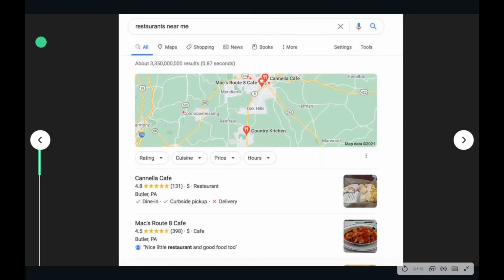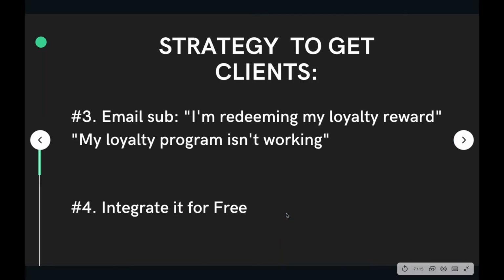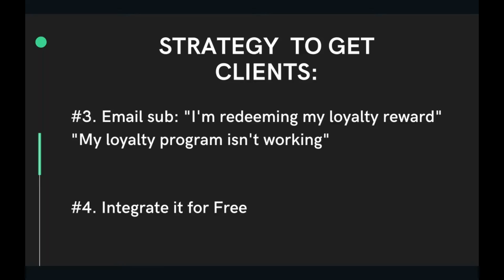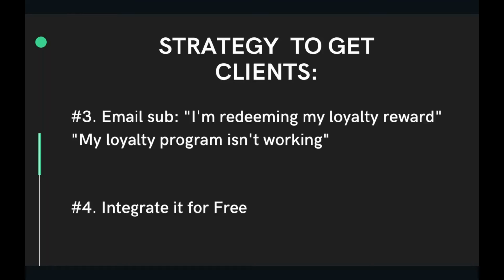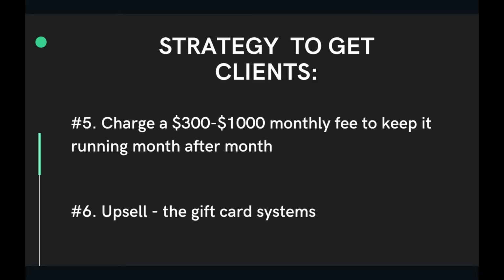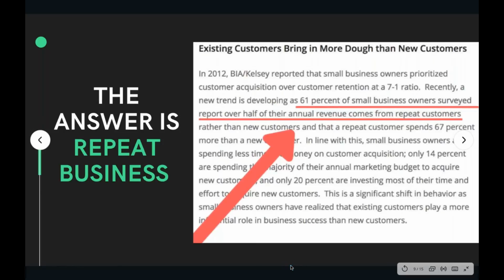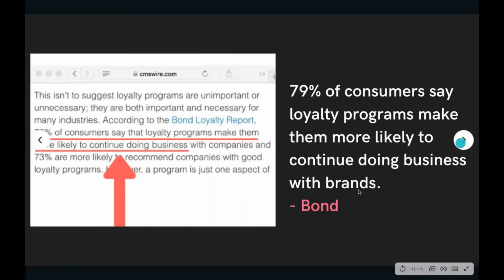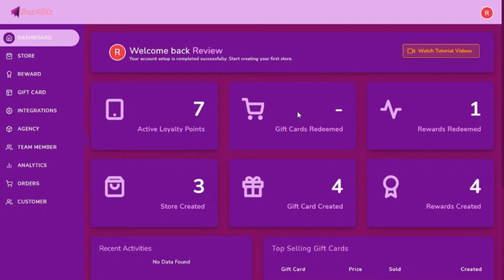Strategy to get clients for Buz4Biz